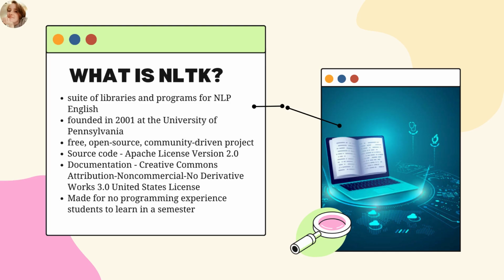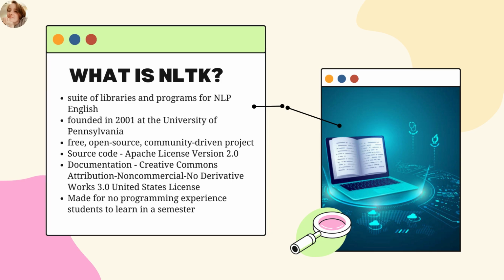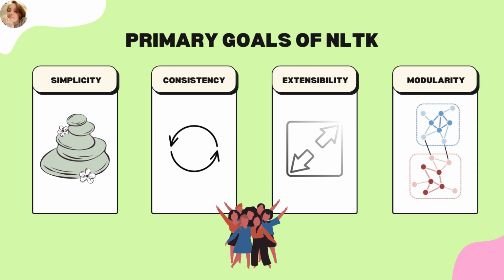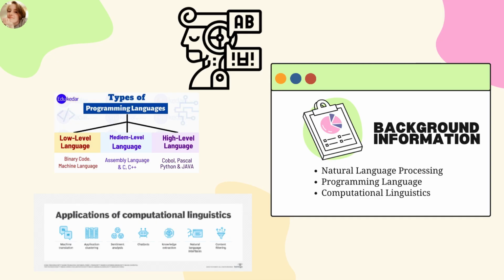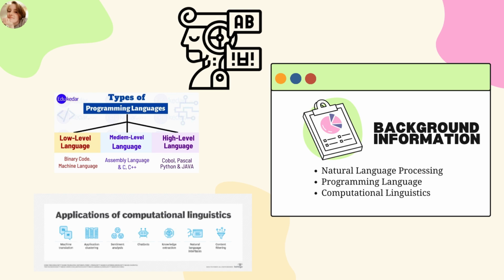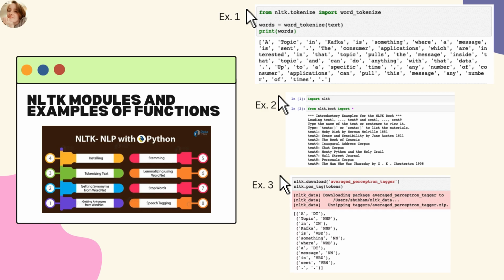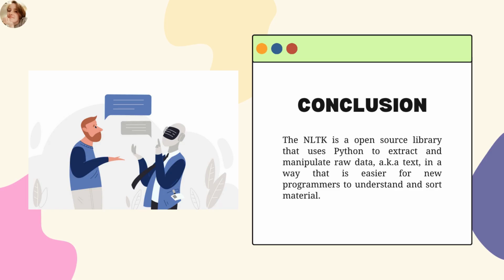NLTK Presentation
This was for the MLIS Program at UNCG - for my folio and capstone